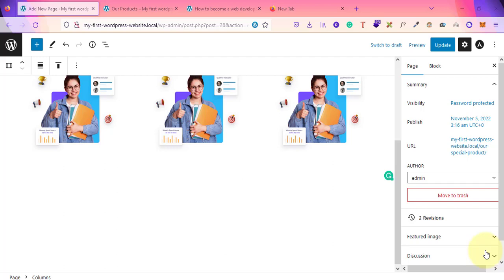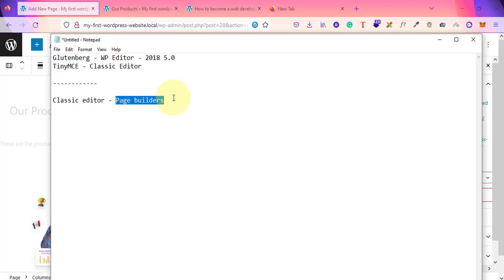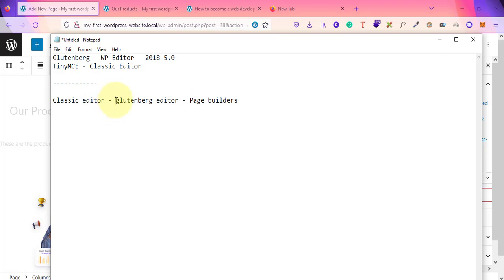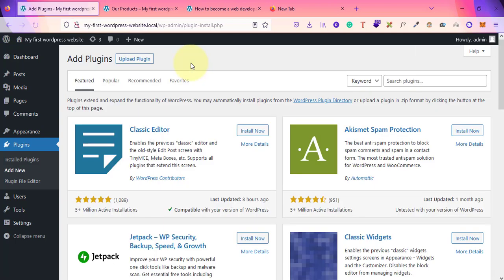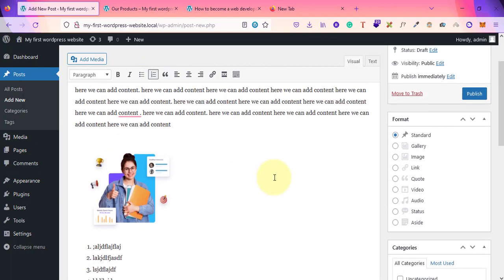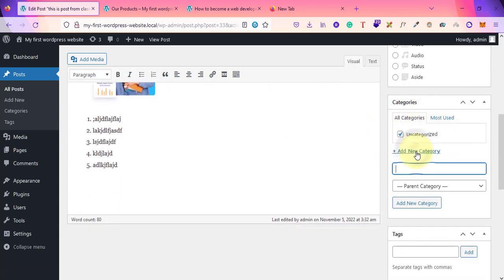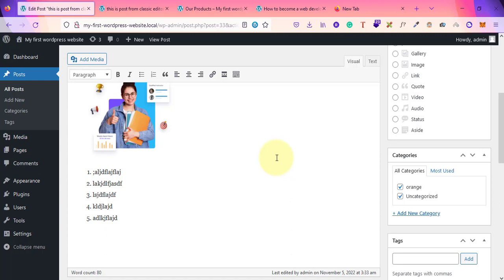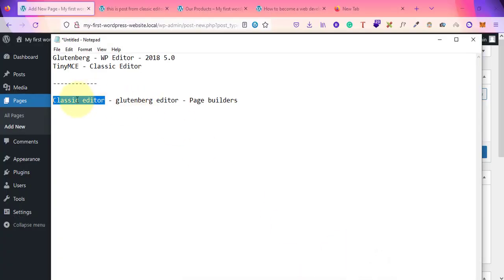How to use Classic Editor | By GWiz Academy | Latest WordPress series| Certificate Included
Hey Viewers,  In this video, you will be learning to use the Classic editor in WordPress in detail. Please watch the video completely to understand the editors clearly.

Happy Learning :)